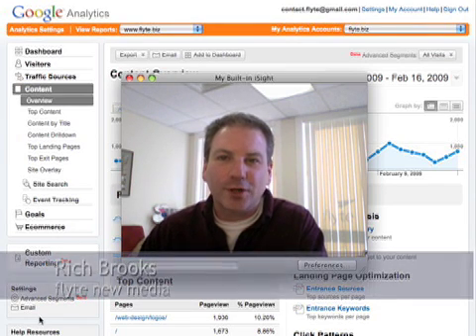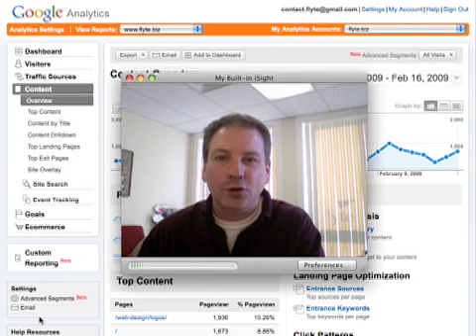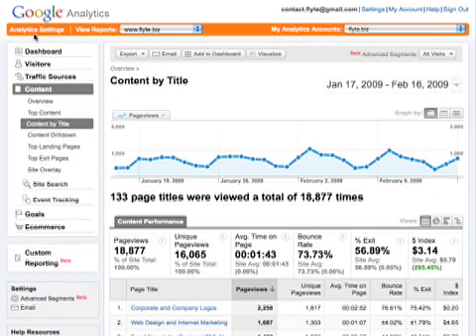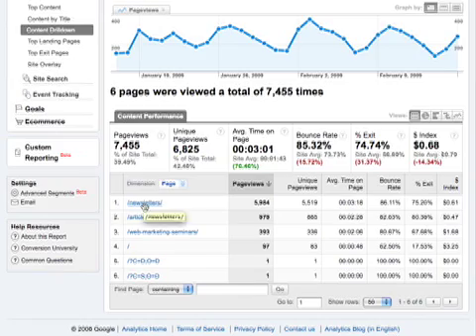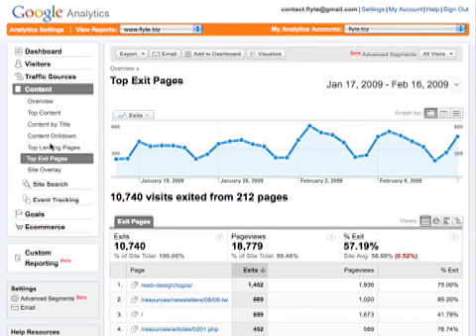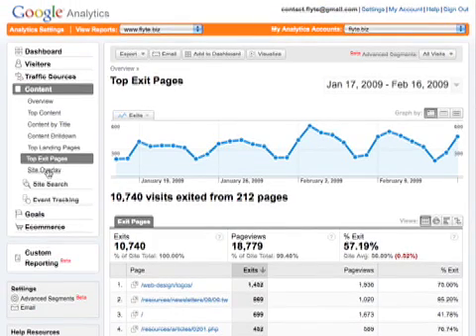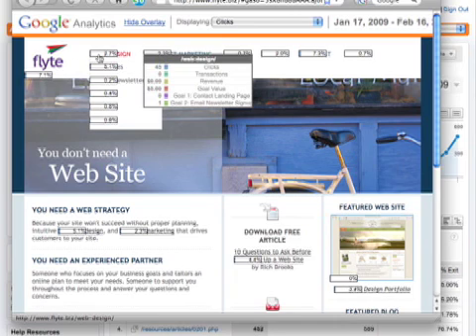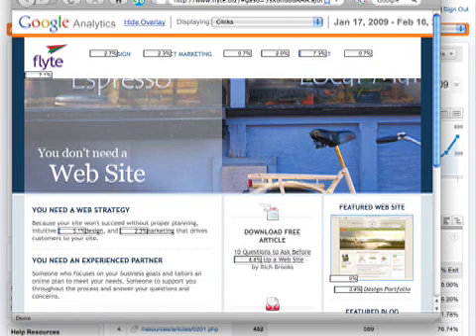Google Analytics: How Are People Behaving on Your Site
Once visitors appear at your site what do they do? Rich Brooks of flyte new media shows you how to use Google Analytics to see where they're landing, which pages they're visiting, and where they're leaving so that you can improve your site's effectiveness.